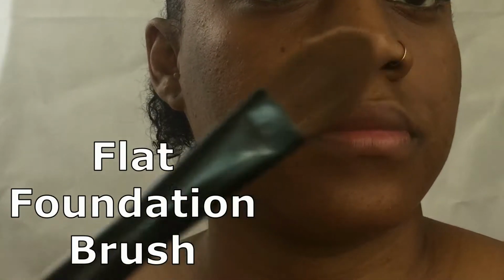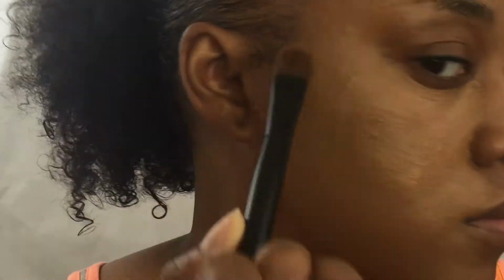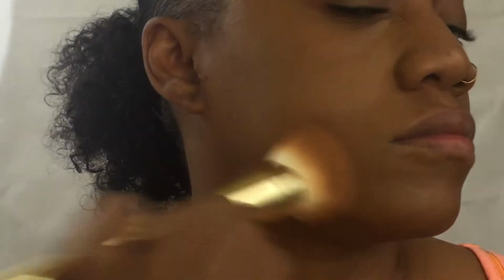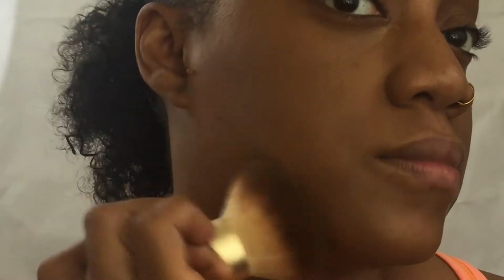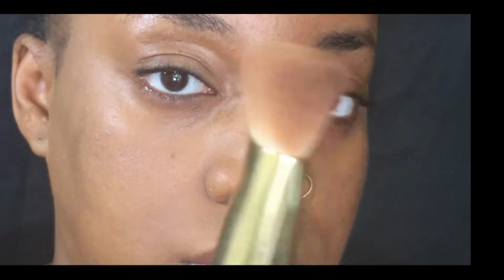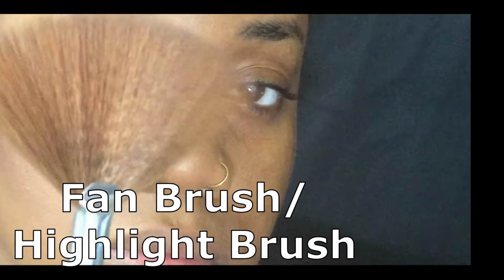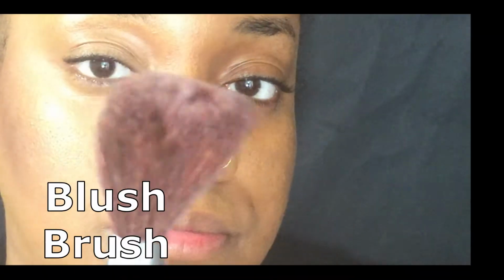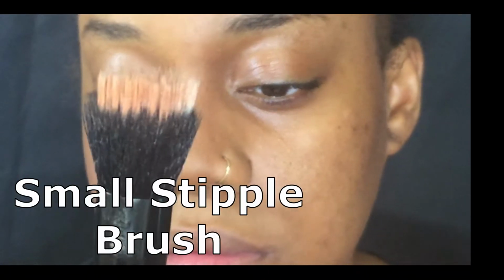Makeup 101 Lesson 3 | Brushes: Part 2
Hey Y’all!
In this Lesson of my Makeup 101 Series. I will be discussing face makeup brushes!